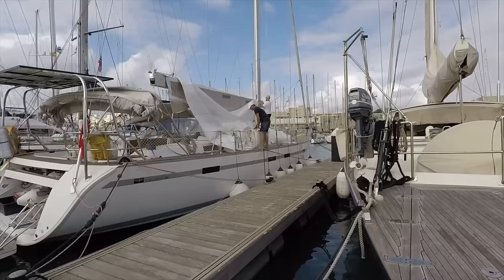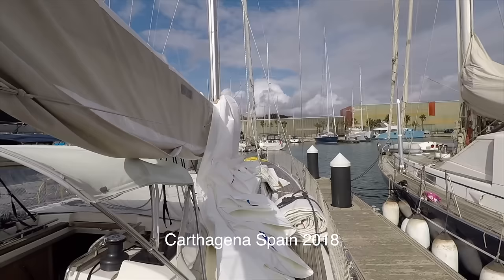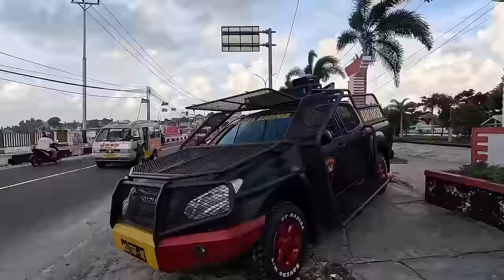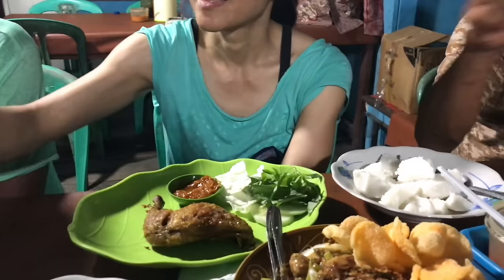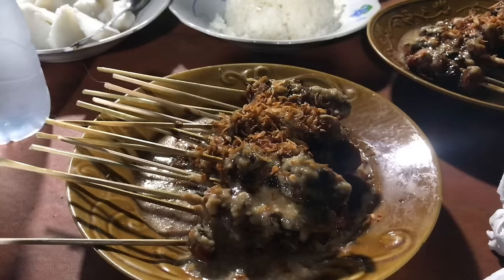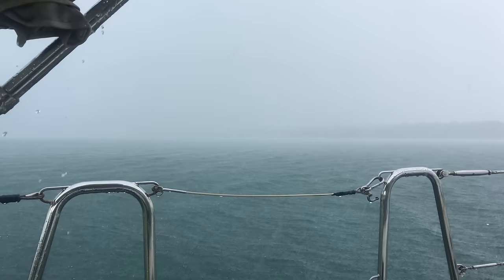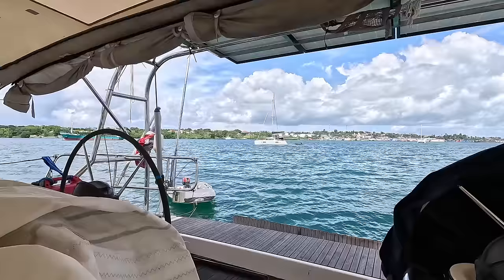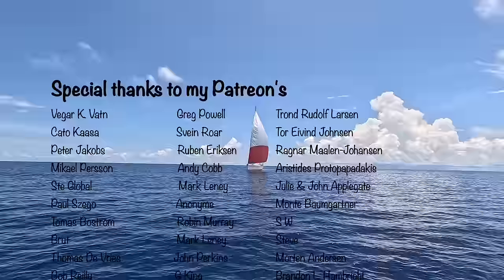TO GIVE UP IS NOT AN OPTION! - SwT 180 - Turning my cockpit into a sail loft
Starting with my sail repair and ended up doing it by hand. Meeting new sailors that are from Indonesia, and sharing nice food together while learning more about Indonesia. My new friends had their anchor stolen in Kupang so I lended them my backup rocna anchor. It was quite windy every night and their emergency anchor was basically not doing the job. So I could not watch this and felt it needed some action from my side.

Something of the most beautiful thing being a sailor is the people I meet. I have learned so much about Indonesia already and are even more facinated than I would expect to begin with. So Im already planning my next moves and looking into better options in terms of visa.

Most of the time in Tual will be spent on sail repair till I try to be a bit tourist as well.

Thank you so much for tagging along, and for the patron's support in making this video possible.

You can also follow sailing with Thomas on other platforms for almost daily updated pics and videos, and even find yourself a new T-Shirt:

ABOUT THIS CHANNEL:
I'm a sailor with a YouTube channel and not a YouTuber. Sailing around the world in a Bavaria 55 Cruiser mostly solo, making videos whenever we have time for it.
Comfortable at sea with 4 decades of sailing experience and hundreds of thousands of miles behind me.

Even though this is season 6 on YouTube I did not make that many videos in the beginning, and obviously not from my entire sailing life. Before full-time sailing 6 years ago, I sailed several seasons in the Mediterranean, and obviously also in Scandinavia. I had my first sailboat at age 7 and have been sailing and racing ever since. Also, more than 10 years of experience as a captain in Search and Rescue at sea in Norway.